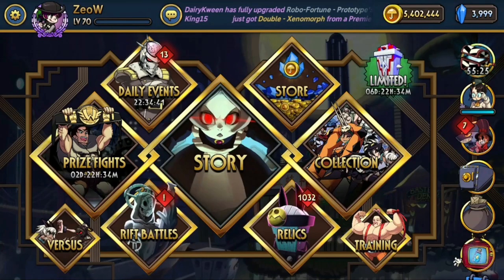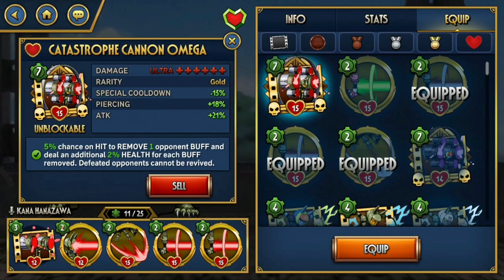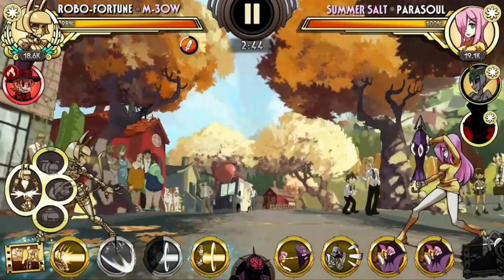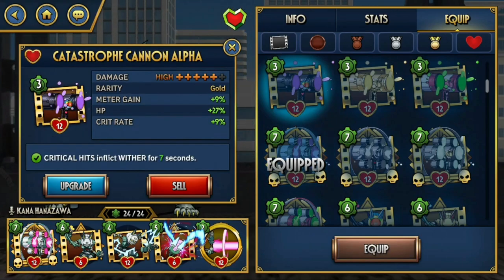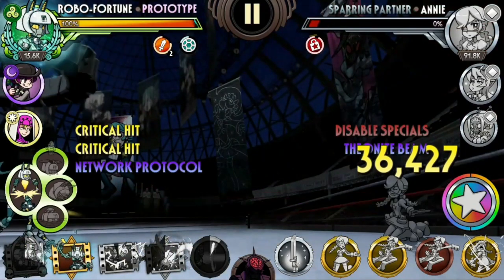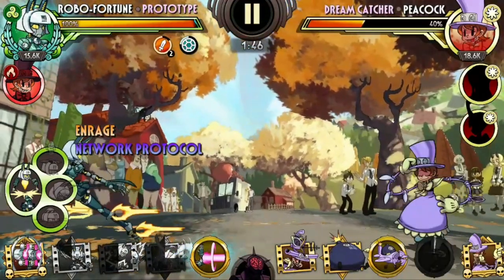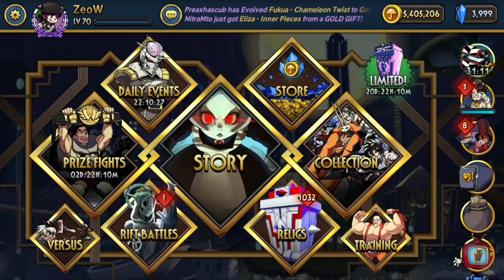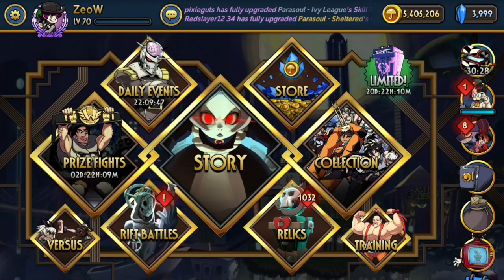[Beginner Guide - Skullgirls Mobile] Easy Gameplay for Robo-Fortune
New to the game? Unsure which moves to choose from? Here's a quick video to help you get started on your Skullgirls Mobile journey using Robo-Fortune!

Robo-Fortune can deal massive damage from afar through her laser beams. But she also have a long-chain combo game in close combat which can get really complex when incorporating her Head Drones. In this video, I showcase two very simple movesets for Robo Fortune: one that takes advantage of her zoning capabilities with lasers and another set for close range fights.

If you'd like to learn and watch an in-depth guide that covers her Head Drones and complex combo routes, I highly recommend watching Mornedil's or Crazy Cat Lady's guide